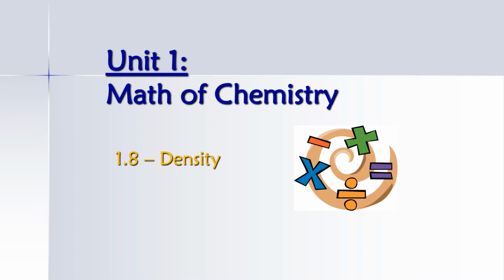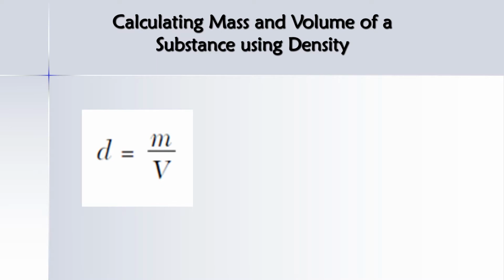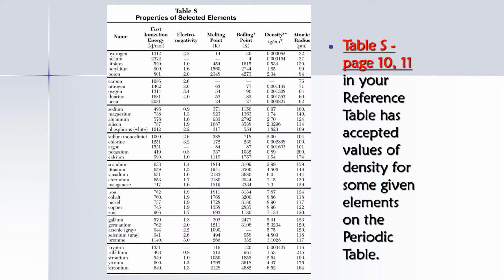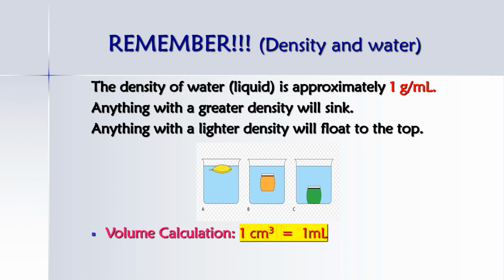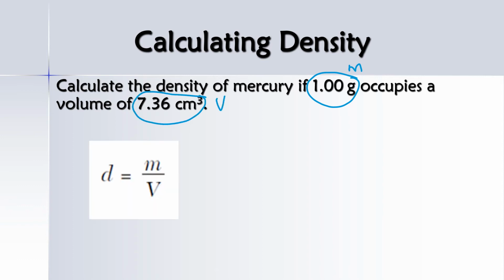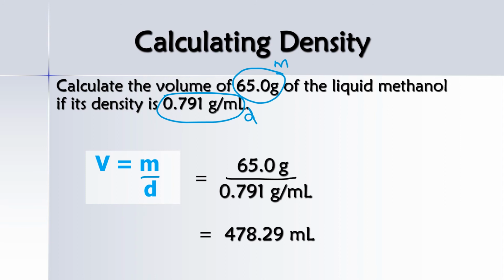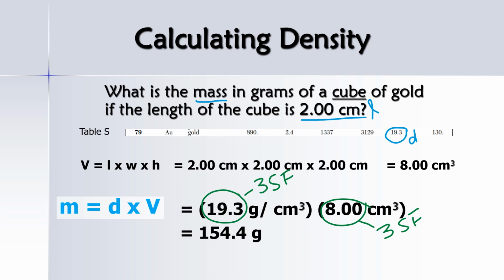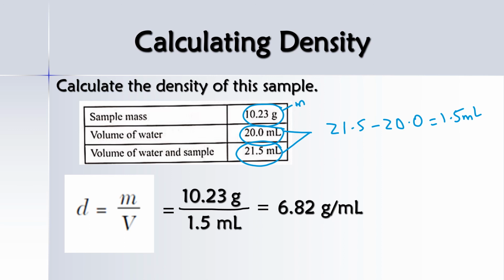1.8 - Density I Mass I Volume I Unit 1 - Math of Chemistry I Regents Chemistry